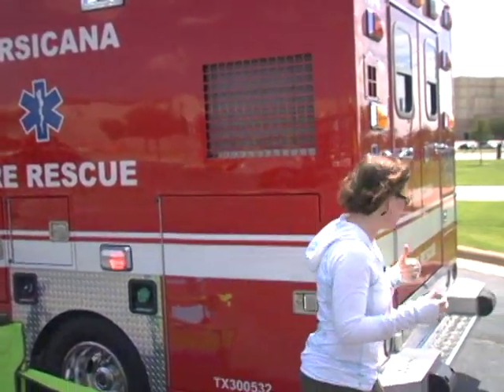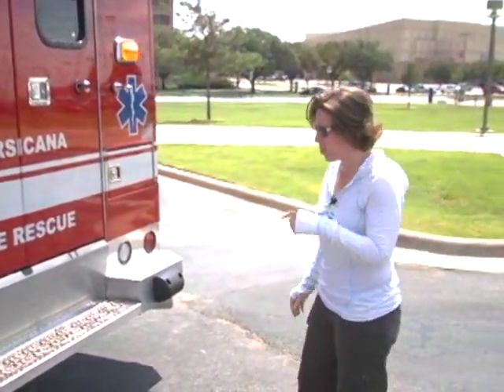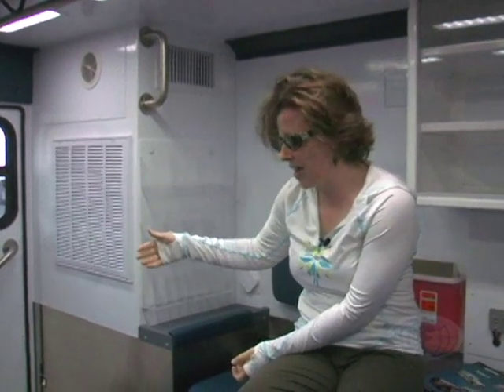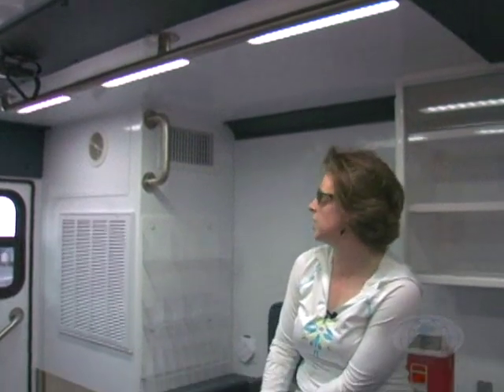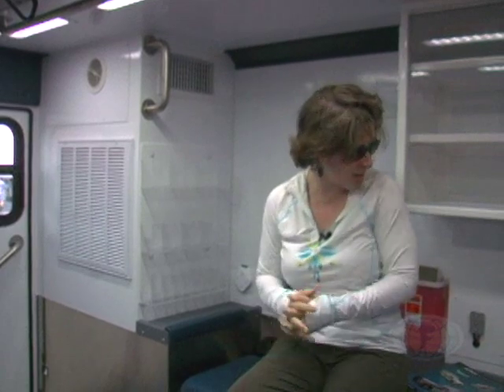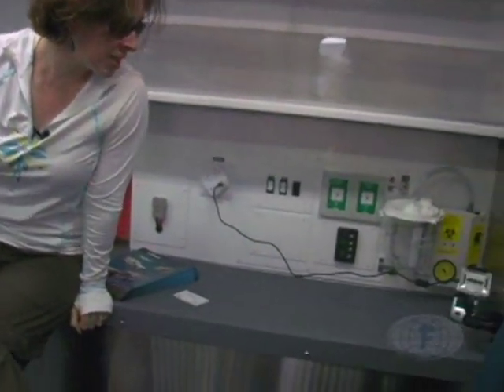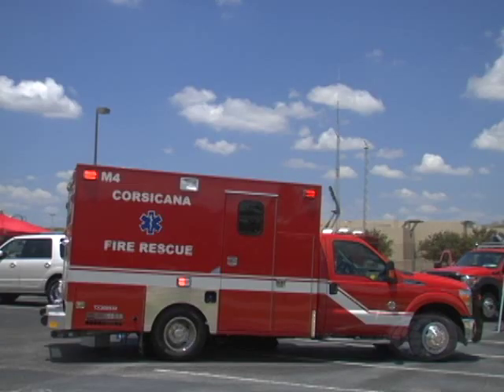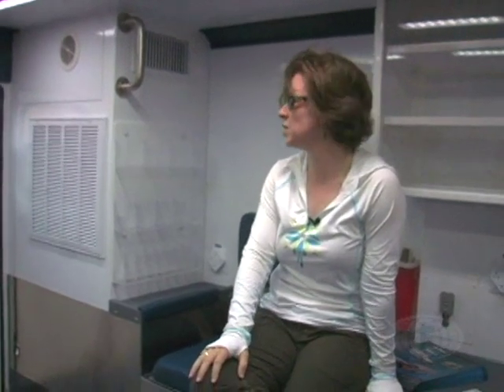FrazerCast Episode 79: 2011 TEEX Municipal Vendor Show - Part 1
Frazer, Ltd. showed off a new unit at the TEEX Municipal Vendor Show in College Station on July 24. This unit features Frazer's new air conditioner. FrazerCast tagged along to see how well the new AC unit performed in the College Station heat. We also got a look at some of the latest features on the Frazer generator powered modules. In part 1, Laura gives an overview of the new, self-contained Dometic air conditioner that keeps things cool in the Frazer module.